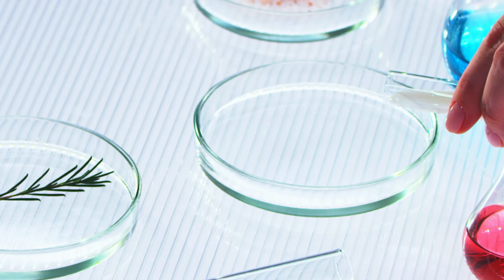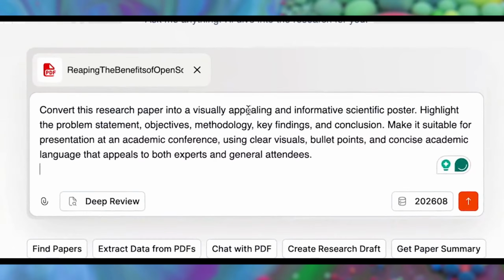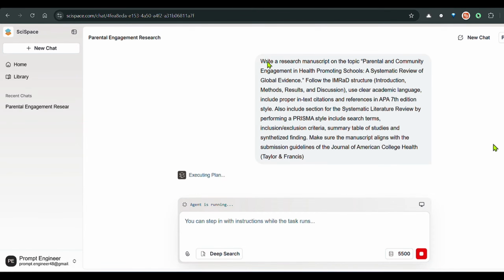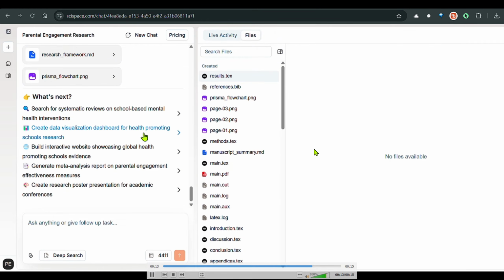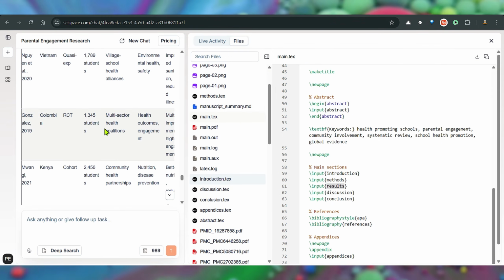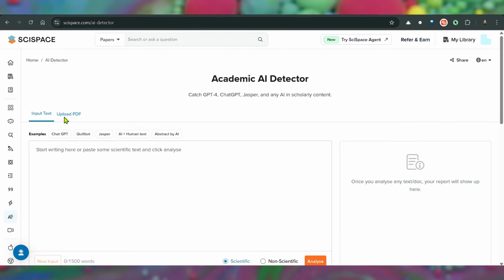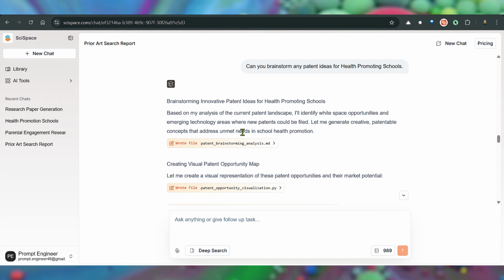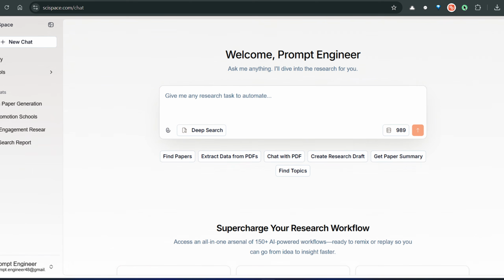🔬 Revolutionize Your Research with SciSpace Agent! 🚀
Are you a student, researcher, or scientist tired of juggling multiple tools for literature reviews, manuscript drafting, data analysis, and proposal writing?
Meet SciSpace Agent—your AI-powered research assistant designed specifically for the scientific community! 🧠✨

In this video, I walk you through how SciSpace Agent helps you:

✅ Perform systematic literature reviews
✅ Search and analyze academic papers
✅ Draft manuscripts that follow journal guidelines
✅ Conduct patent and prior art searches
✅ Discover grant opportunities and draft proposals
✅ Create scientific posters, presentations, and more!

📌 Everything you need for your research process is now in one place, connected to 150+ academic tools and databases. From undergrad projects to PhD theses and industrial R&D, SciSpace is built to support every stage of your scientific journey.